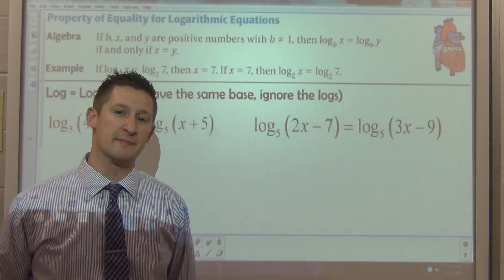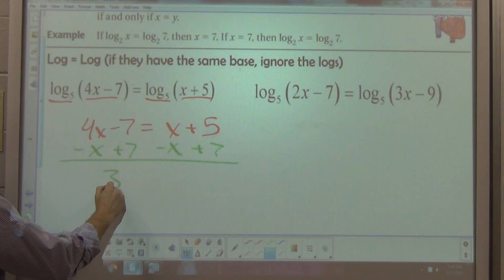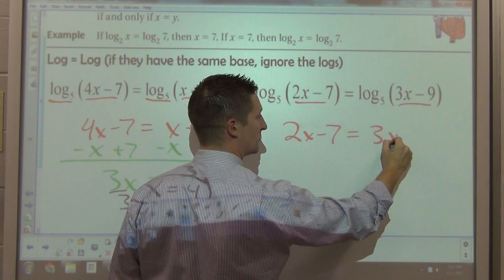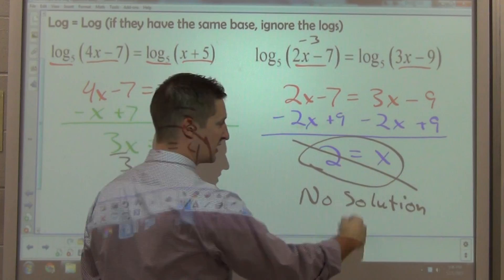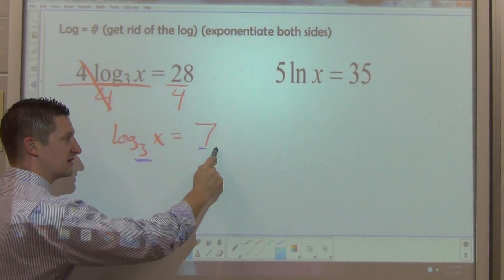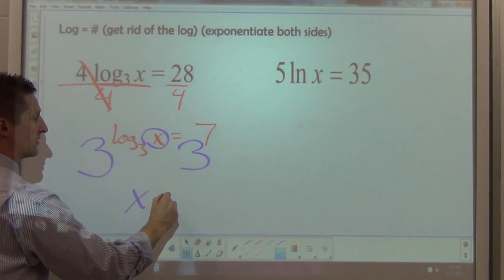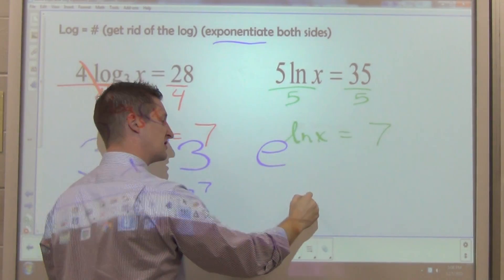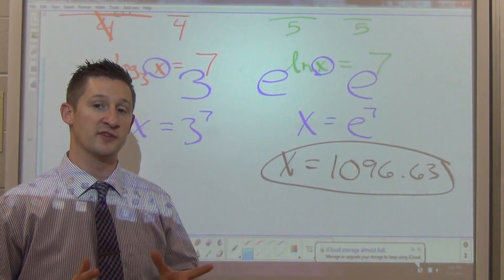Logarithms 11 - Solving Logarithmic Equations